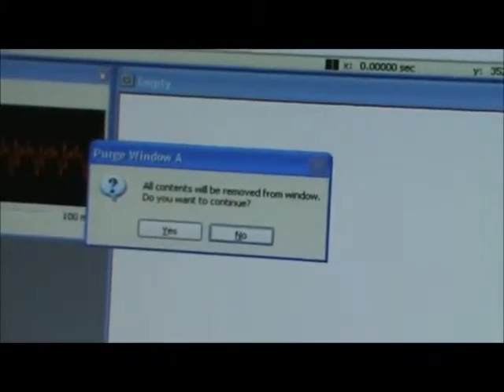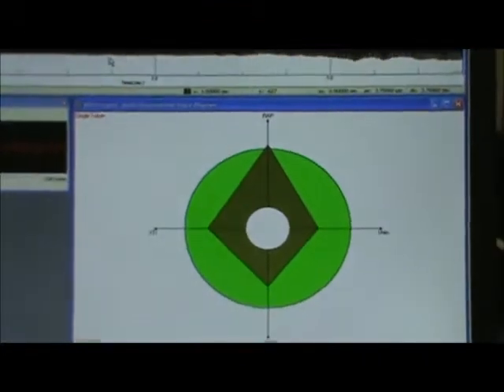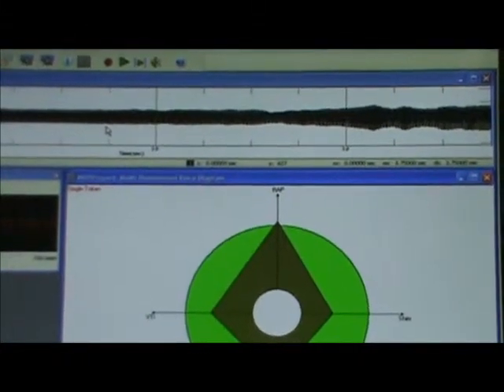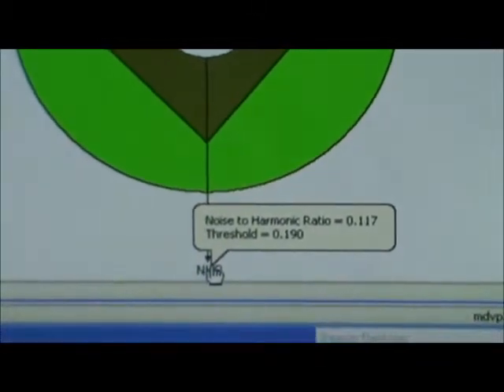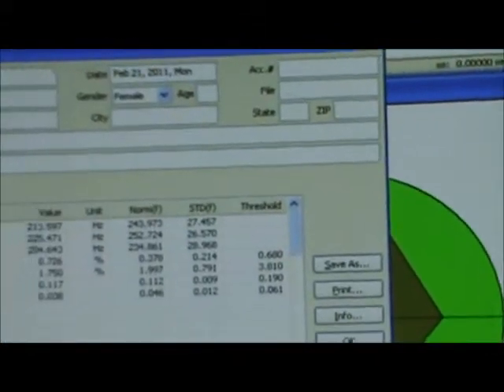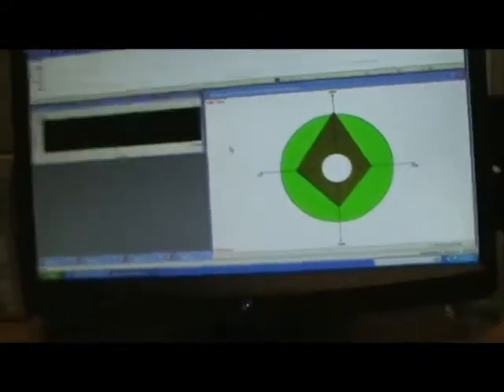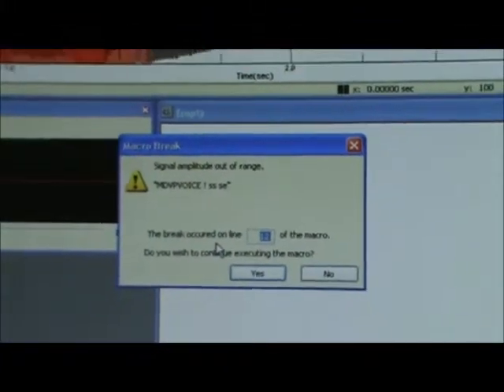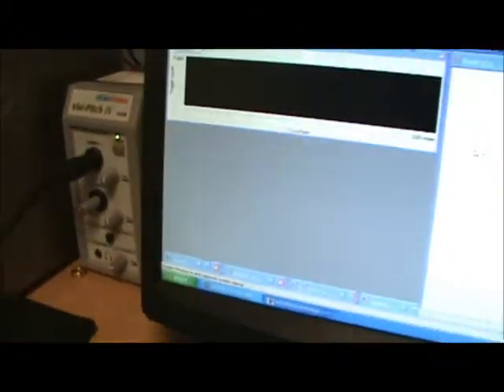How to use the VP to measure vocal quality